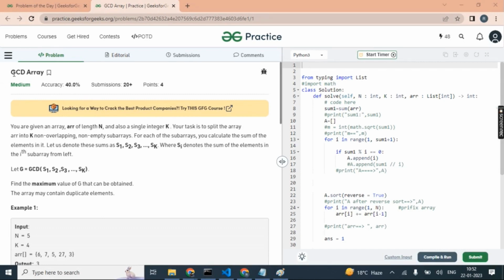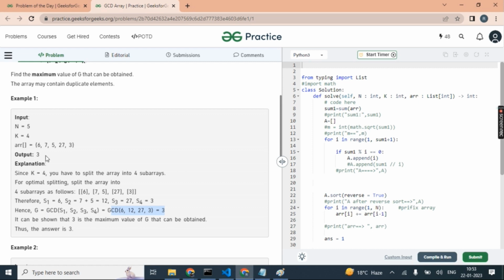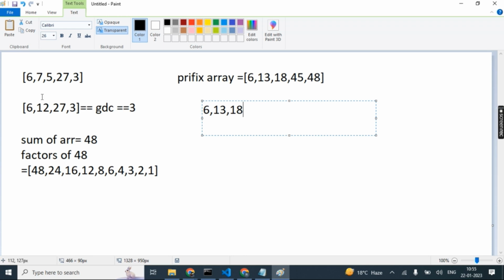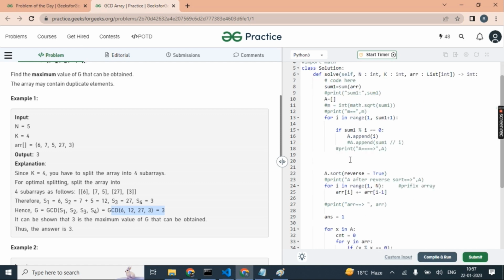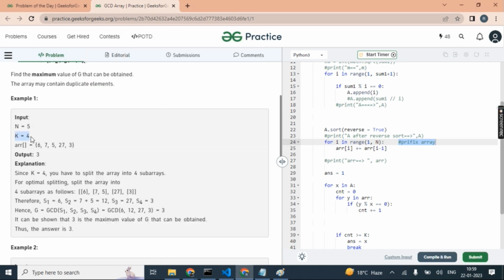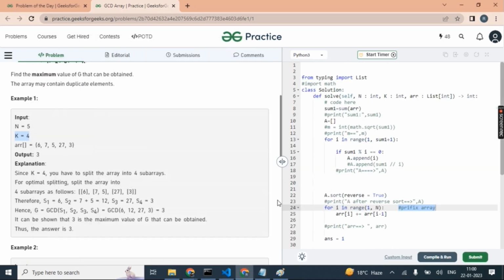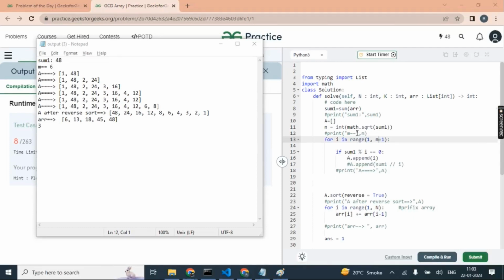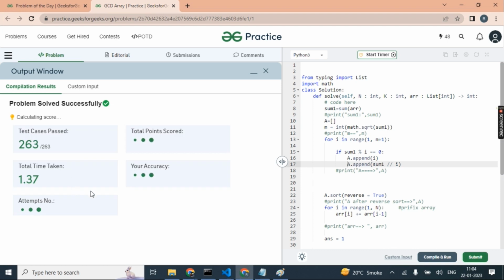GCD Array- 22-Jan-2023 - GFG|| POTD || Python || Geeksforgeek || Rohan Shah || prifix_array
This is 22-jan-2023 POTD on GFG solved in python ==  GCD Array